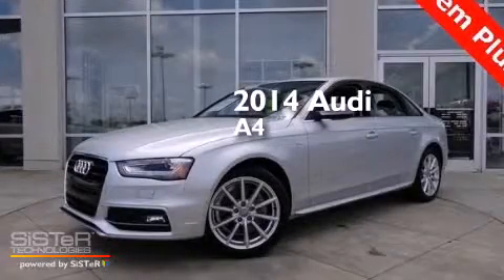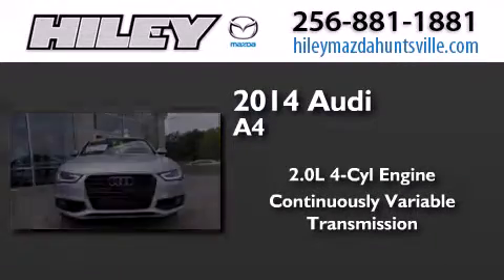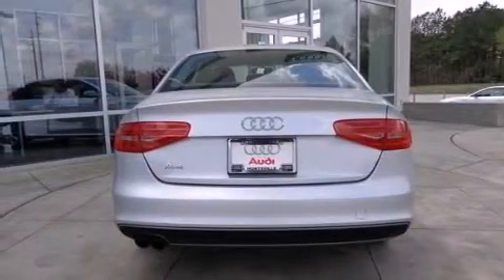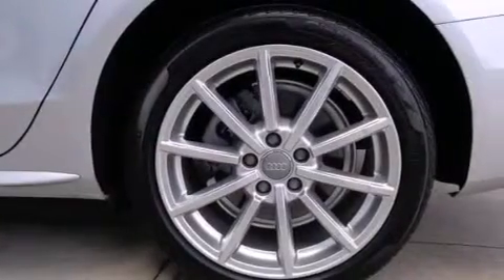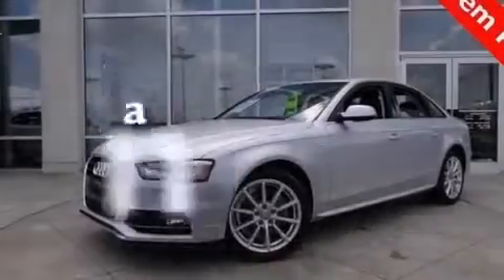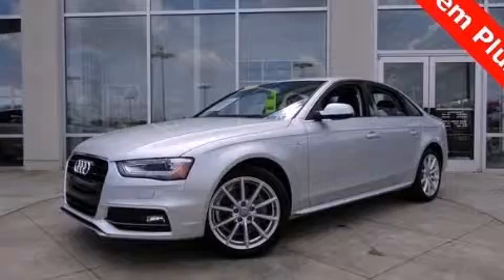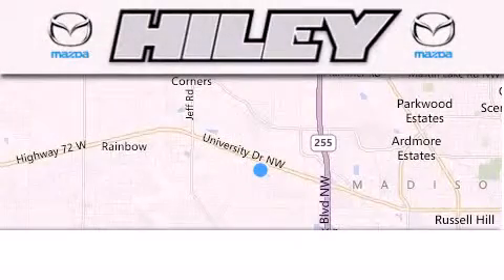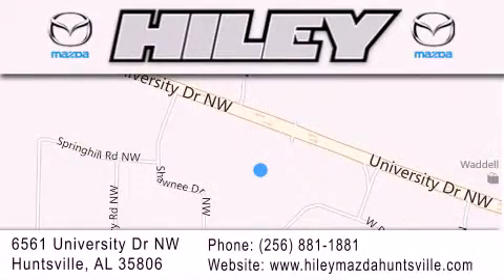Pre-Owned 2014 Audi A4 Hunstville AL 35806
We have been honored to serve the Hunstville AL area , we promise that your experience at our dealership will exceed your expectations ! Year : 2014 Make : Audi Model : A4 Engine : Intercooled Turbo Premium Unleaded I-4 2.0 L/121 Trans . : Variable Exterior : Ice Silver Metallic Miles : 6,995 Interior : Black Stock : U711 Hiley Huntsville (VW, Mazda, Audi) 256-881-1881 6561 University Dr NW Hunstville , AL 35806